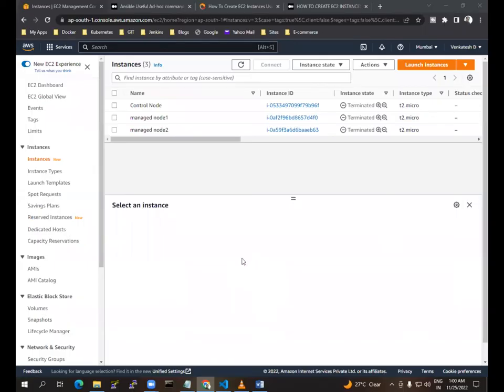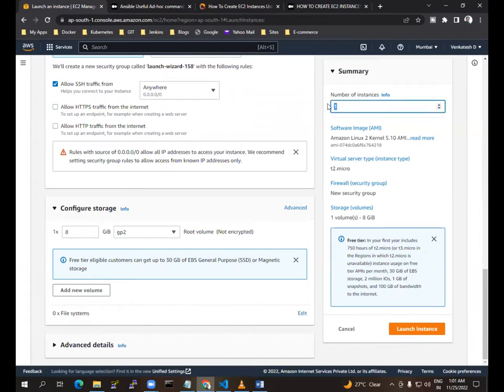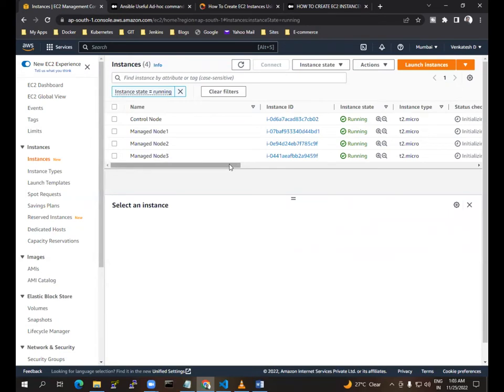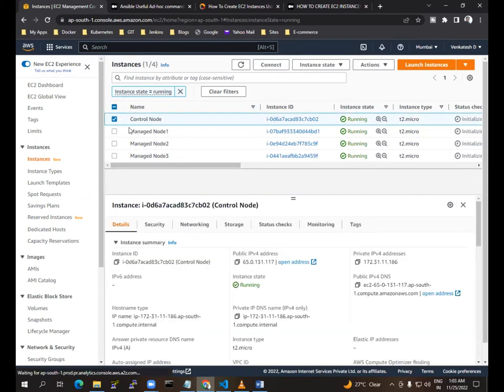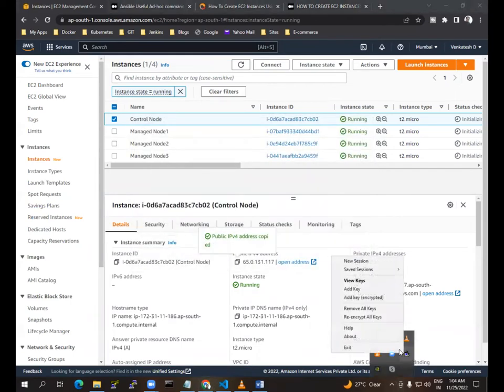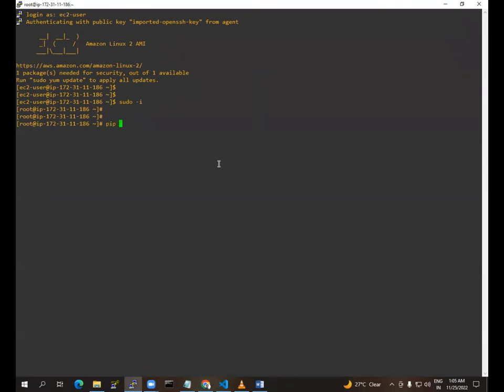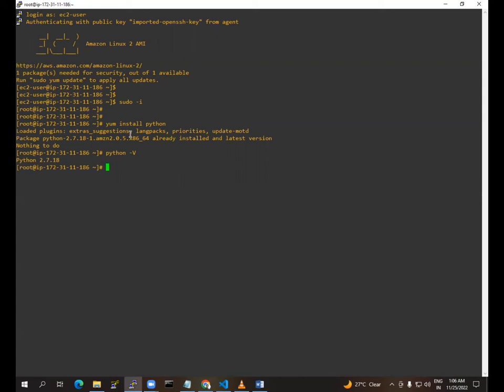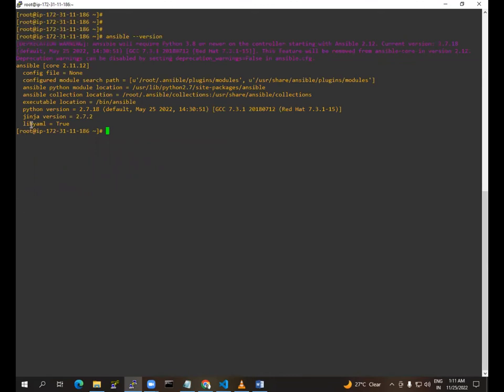Ansible installation AWS Linux | How to Install ansible | Installation of ansible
Ansible installation without PIP on AWS Linux | How to Install ansible
In this video you will learn how to install ansible without pip method. For that I used here one Control node and 3 manage node.

Step 1: Launch AWS Ec2 Linux servers
Step 2: In that install python with pip all nodes  (Completed in user data)
Step 3: Install ansible on Control node